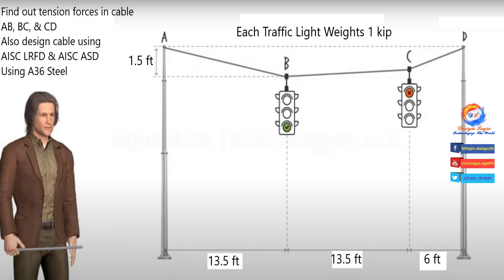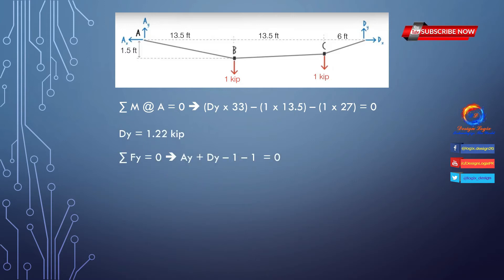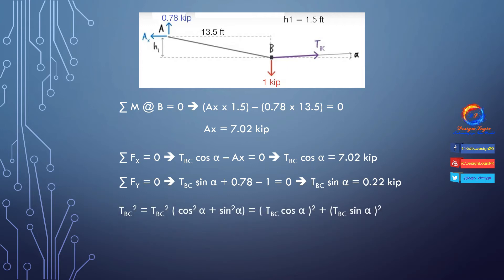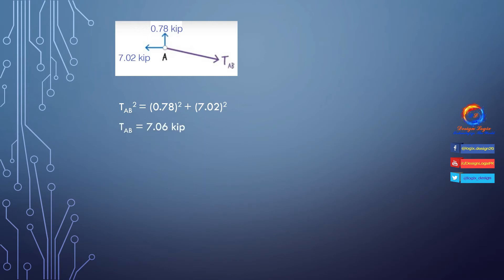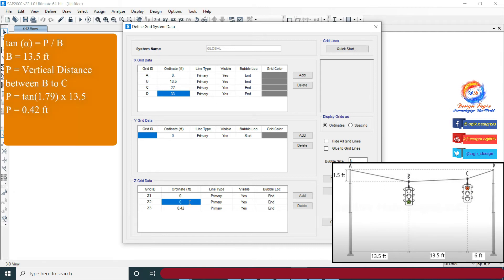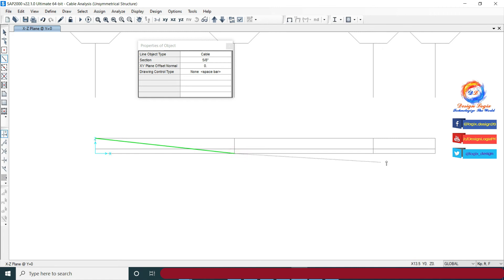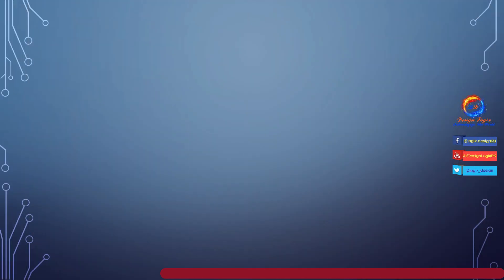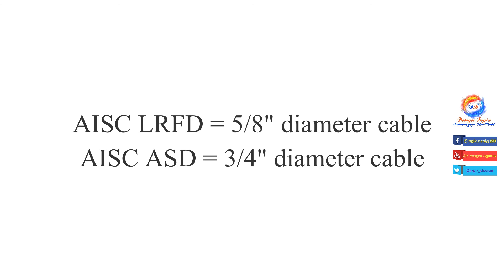Structural Analysis & Design of Traffic Light Cables (AISC LRFD & ASD) (Unsymmetrical Structure)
Structural Analysis & Design of Traffic Light Cables using AISC LRFD & AISC ASD (Unsymmetrical Structure) [[ Manual Calculation & SAP2000 ]]
Traffic light load is DEAD LOAD